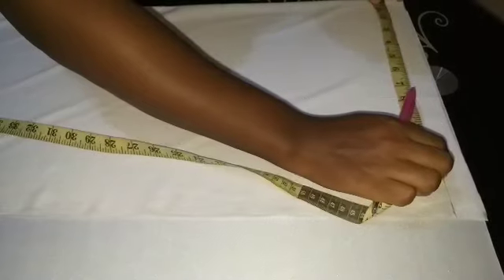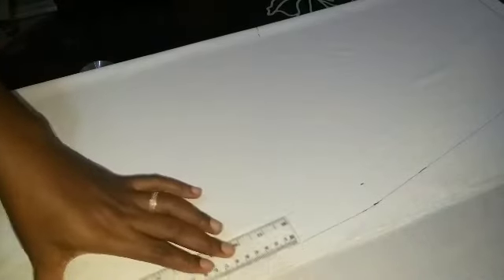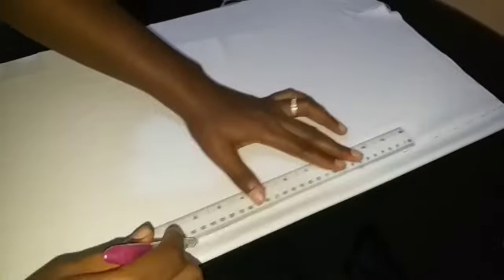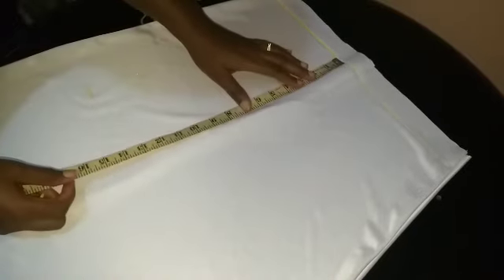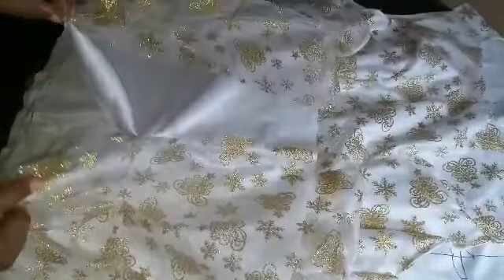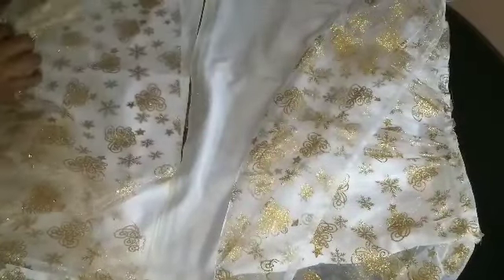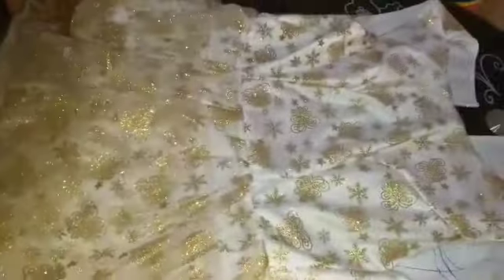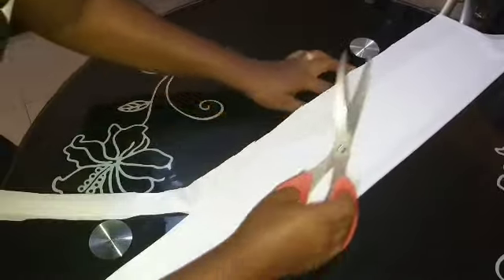HOW TO SEW A LAYERED OR TIERED DRESS OR SKIRT PART 2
Hey guys,
This is the part 2 of the how to make a layered or tiered dress video. This part focuses on making the skirt and joining the both parts of the dress. I also made a belt in this part. Do enjoy!